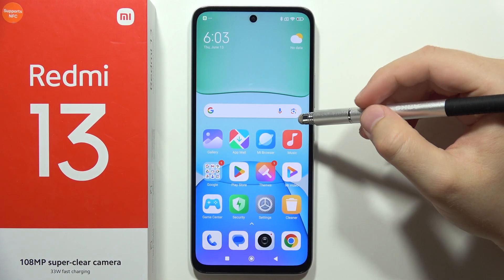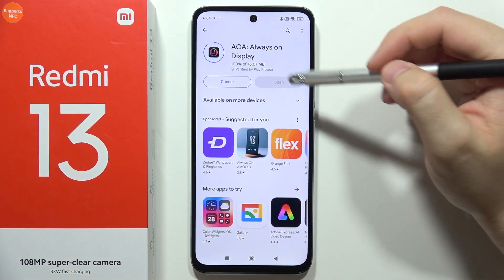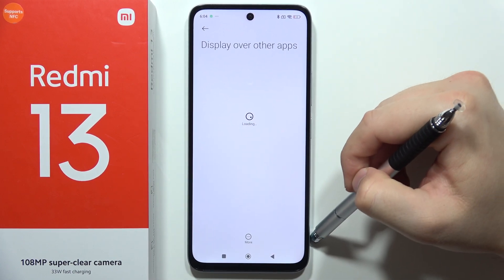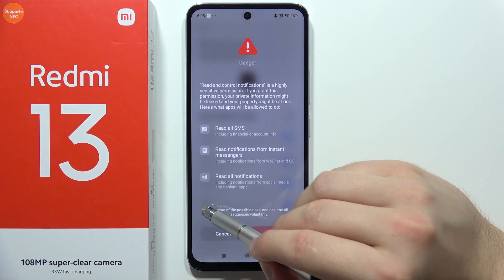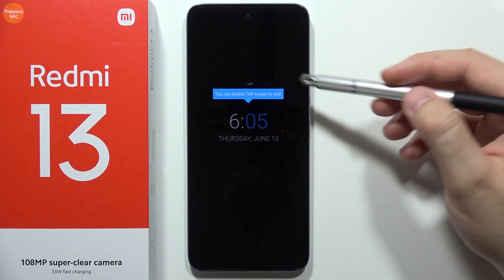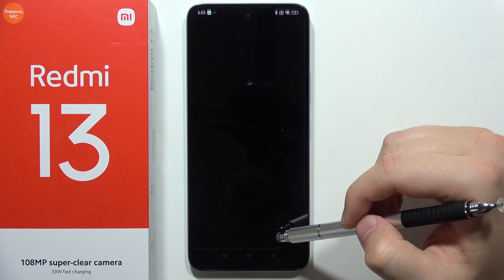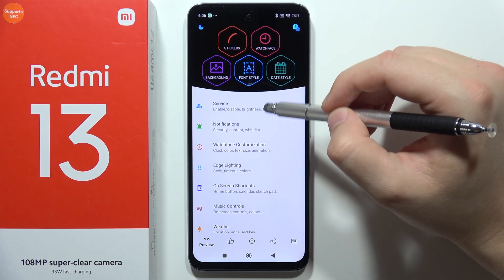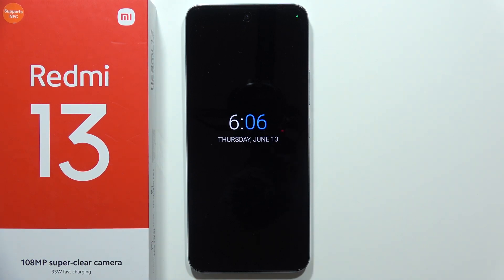Redmi 13: Install Always On Display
Want your Redmi 13 to show time, notifications, or other info even when locked (Always On Display)? This video explores using a third-party app to enable Always On Display functionality on your Redmi 13. We'll guide you through the installation process of the AOA app and show you how to set up a custom Always On Display on your phone.